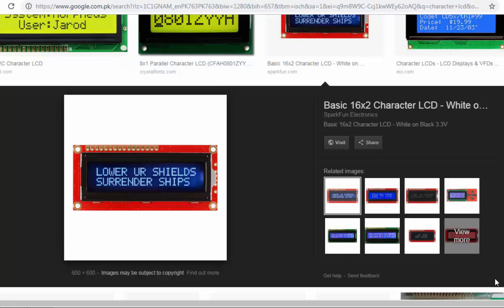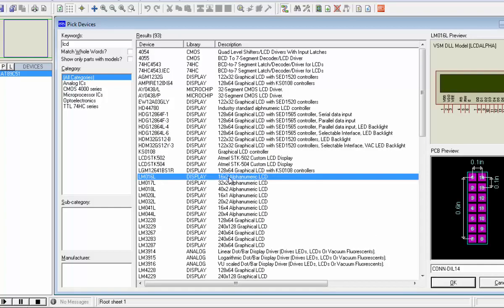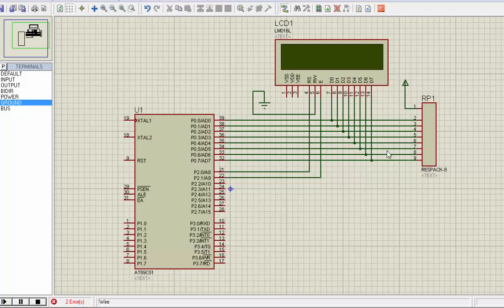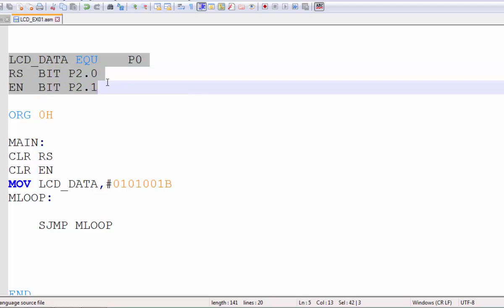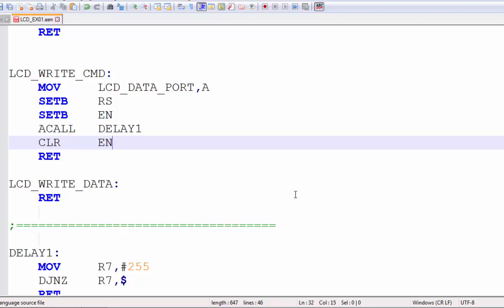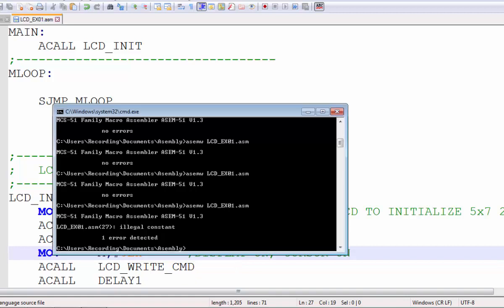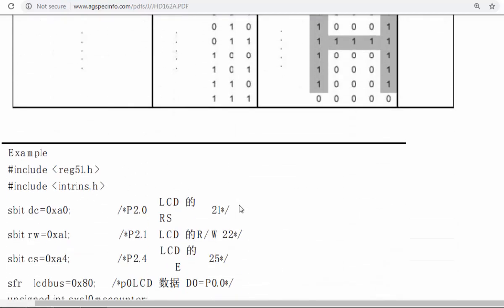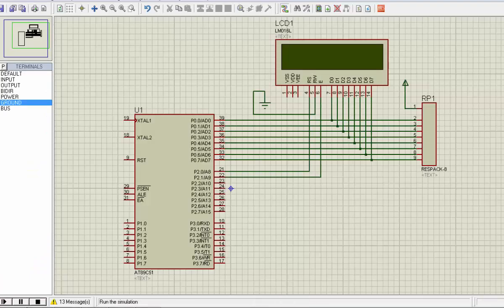8051 Assembly Programming Interfacing character LCD 16x2 with Proteus Simulation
In this lecture I had explained, JHD162A series lcd interfacing with 8051 microcontroller assembly code. This character lcd 16x2 with 8051 lcd assembly code is presented in this lecture.  The microcontroller that we used is AT89C51 from Atmel. After that We had explained how to read the datasheet and where to find useful information whenever we want to interface something new with our micro controller. We explained that there are two modes of interfacing one is called 4bit and other is 8bit mode which we chooses to program in our current lecture.
We also had seen when to use which mode. We talked about the pros and cos of both modes a little.
We also followed our pattern from previous tutorial series which is to learn by debugging the code. We faced few errors and we see how to tackle those errors.
We done everything in Assembly language one more useful thing that we learned during this lecture is to pass parameters to function using "A" Register.